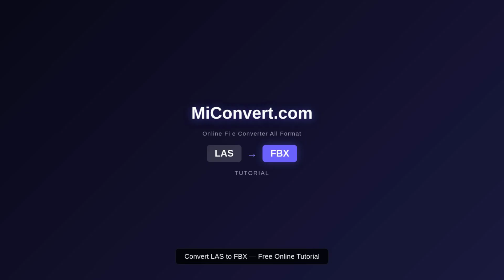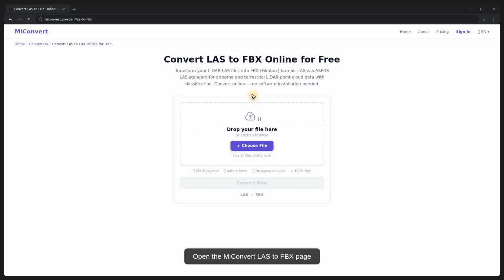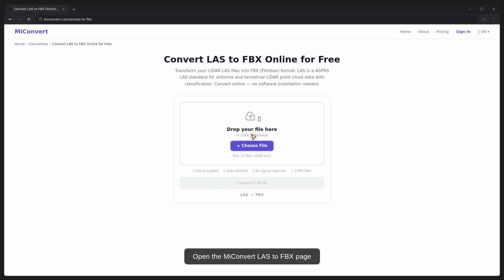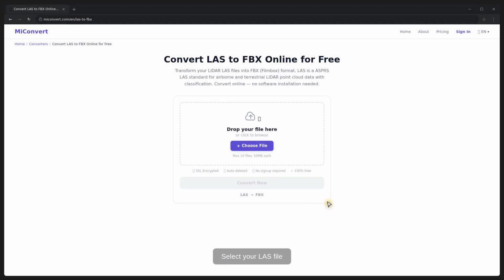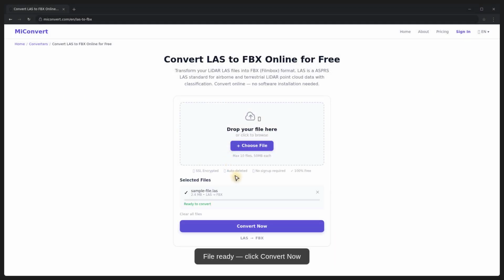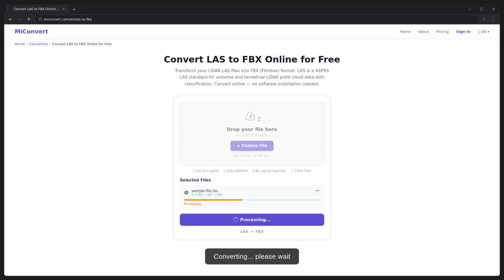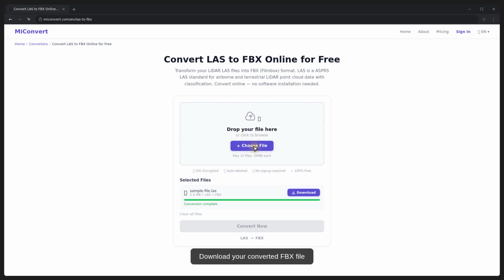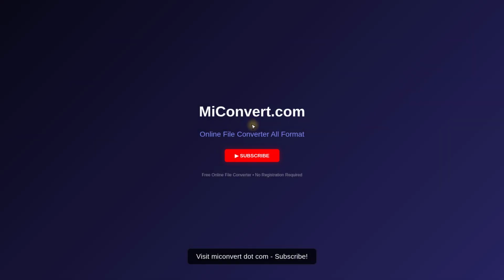The Fastest Way to Change LAS to FBX Today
Learn how to change LAS to FBX online incredibly simply and quickly. This tool maintains 100% of your original file's quality.

⏳ Timestamps:
0:00 - Why convert LAS to FBX?
0:06 - Searching for the tool on your browser
0:14 - Entering the main interface of MiConvert
0:20 - Selecting and uploading your LAS file
0:28 - Clicking the Convert button
0:35 - Waiting for the system to process for a few seconds
0:41 - Downloading the complete FBX format file
0:48 - Conclusion